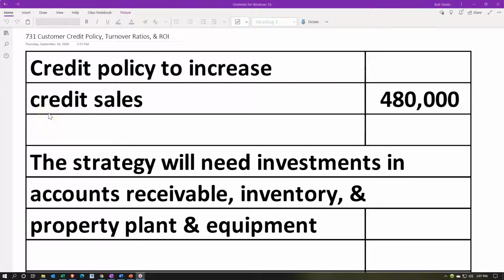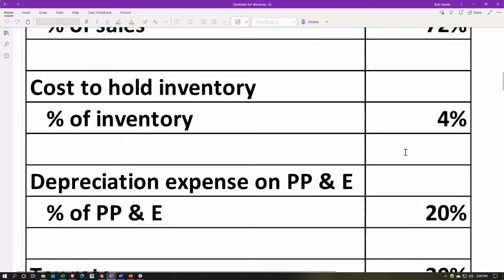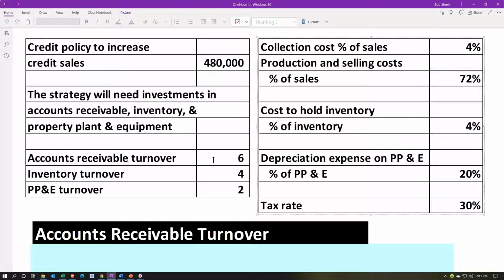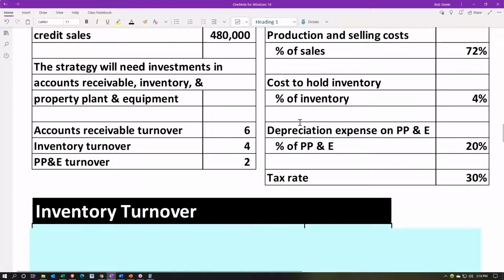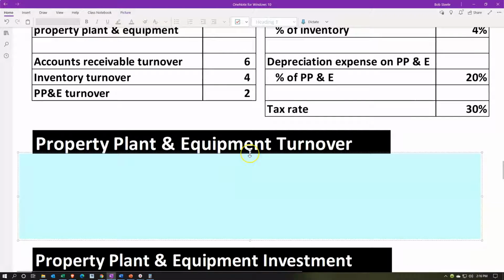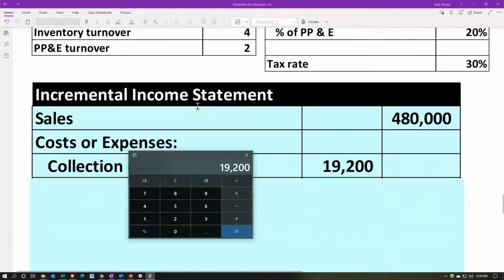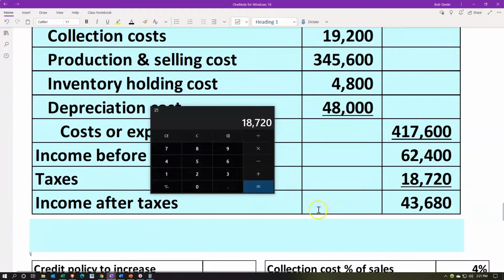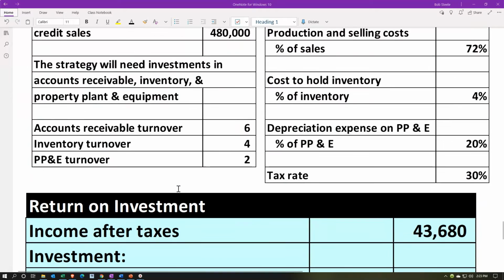Customer Credit Policy, Turnover Ratios, & ROI 731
Customer Credit Policy, Turnover Ratios, & ROI